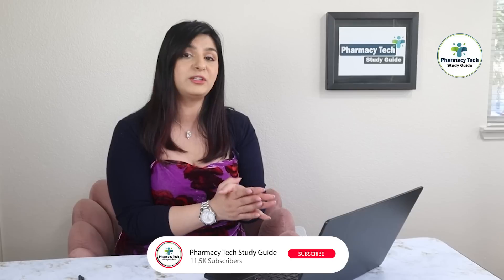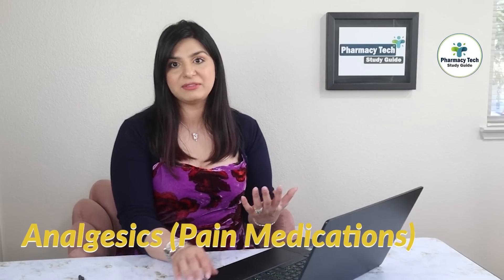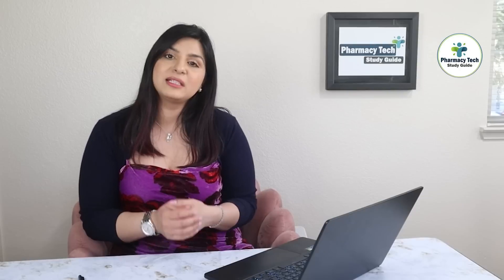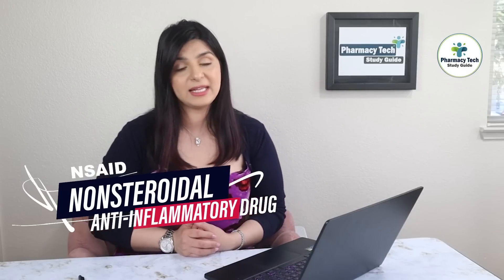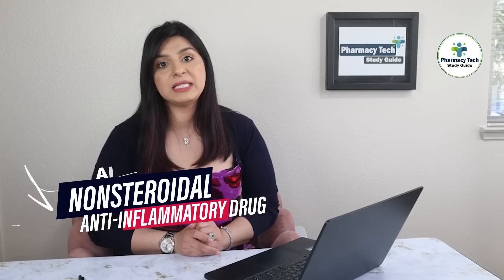Over the counter medicines | Everybody Needs to Know | Pharmacy Lectures | OTC Medicines | Part 1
Over-the-counter (OTC) medicines are drugs you can buy without a prescription. Some OTC medicines relieve aches, pains and itches. Some prevent or cure diseases, like tooth decay and athlete's foot. Others help manage recurring problems, like migraines.